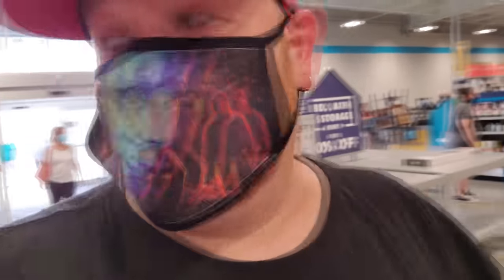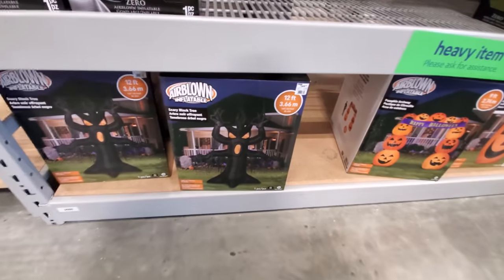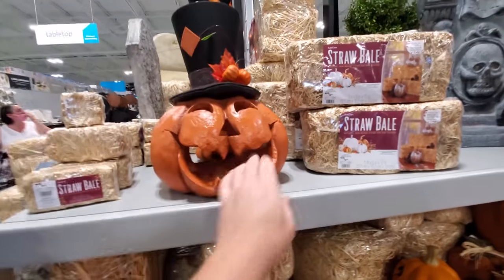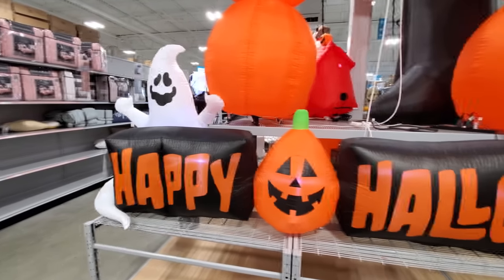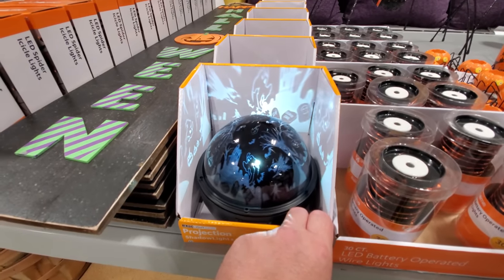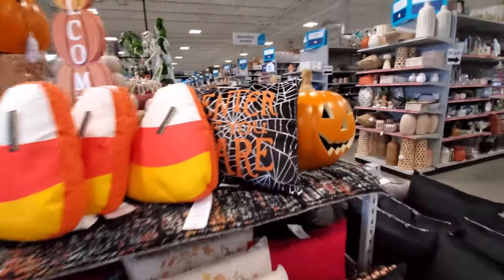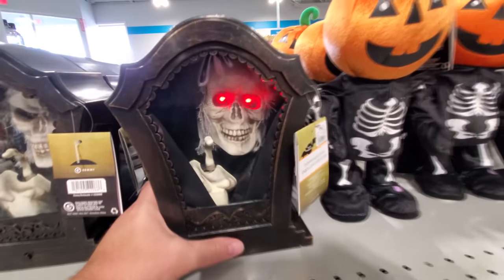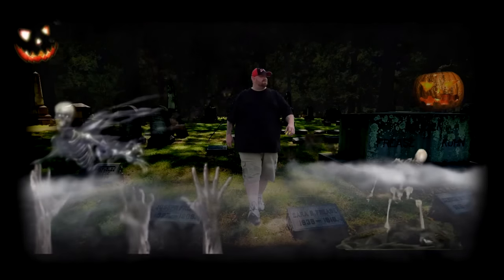HALLOWEEN 2020 AWESOME INFLATABLES !! At Home Halloween Tour Round 3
Welcome to ROUND 3 of the At Home Halloween 2020 Tour! Each time we go back they have MORE AWESOMENESS!! Today they had a handful of new inflatables and other spooky Halloween decorations.